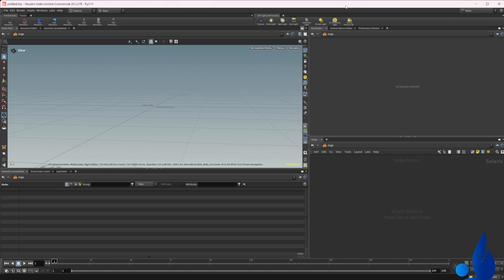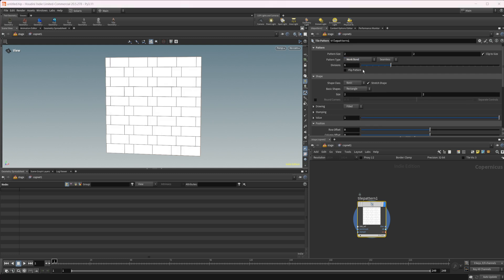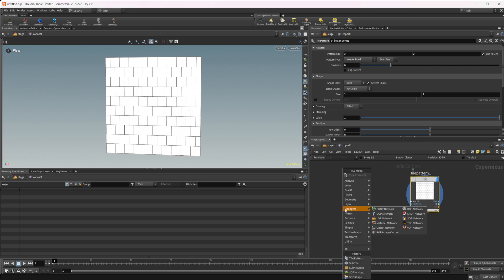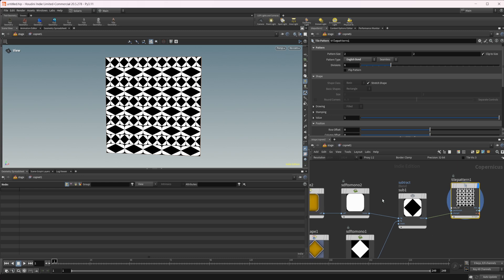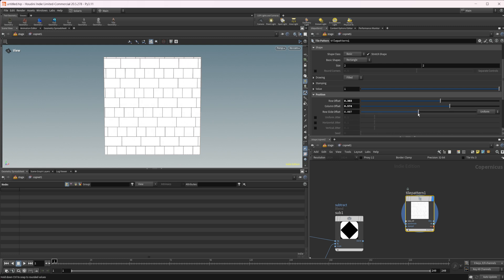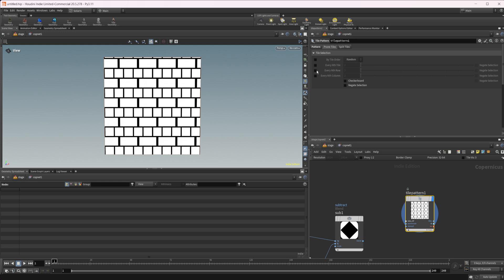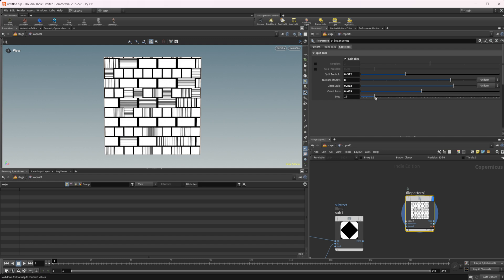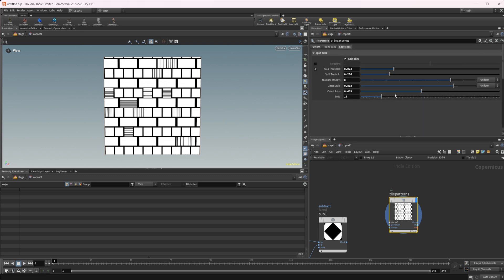Tile Patterns | Intro to COPs | Houdini 20.5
Explore the Tile Pattern node in Houdini 20.5, designed for creating tile-based materials like bricks, fabric, and more. This tutorial shows how to generate and adjust patterns to fit your specific texturing requirements, streamlining the creation of detailed, repeatable materials.